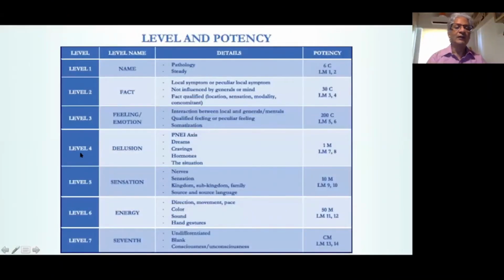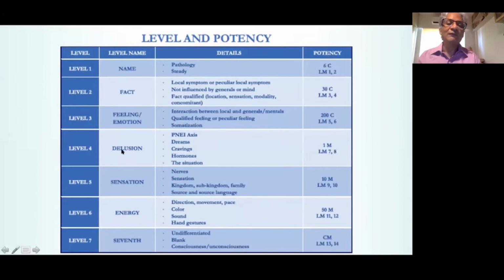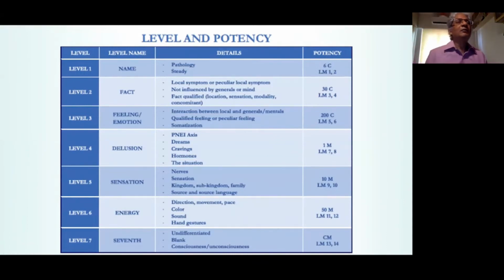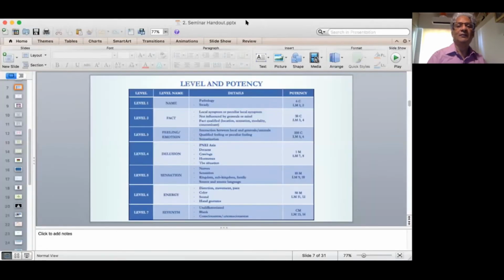Selection of Potency in Homoeopathy - Practical use of Plant Subclass 2 - Talk 02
Dr Sankaran has presented new homoeopathic insights into botanical subclasses, a missing link so far in the system of Sensation Method.

After learning the basic introduction of the Subclasses, Evolution of the Subclasses and the relation between Subclasses and the Superclasses, in Plant Subclass and Superclass - Part 1.

It is now time to enhance your knowledge further about Plant Subclasses & Superclasses. This course consists of in-depth knowledge about the 4th and 5th Subclasses and Superclasses with newer remedies & newer cases.

So tighten your seatbelts and let us embark on this journey of learning with Dr Sankaran.